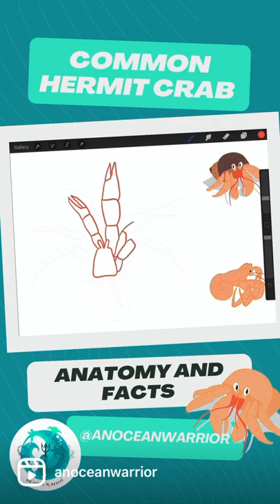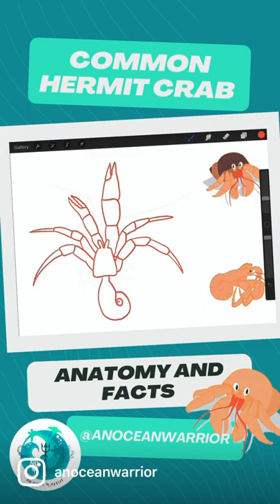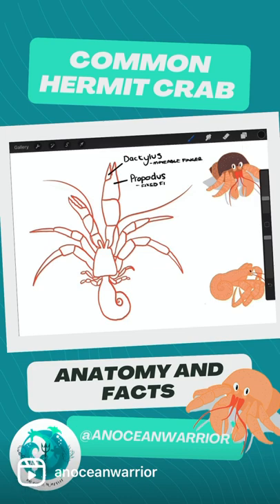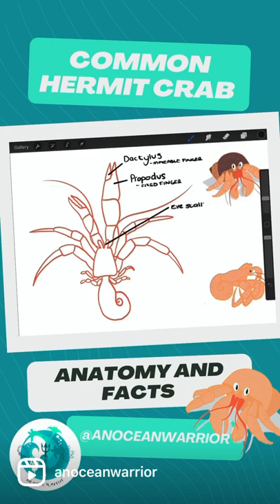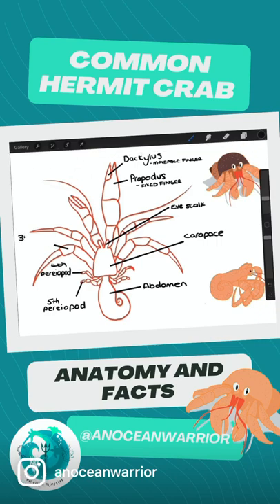hermit crab facts and identification drawing - an ocean warrior breakdown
instagram reel - hermit crab facts with scientific identification drawing. Drawn on iPad mini 4 on procreate. Narrated by marine biologist, Becki Jarvis of An Ocean Warrior.